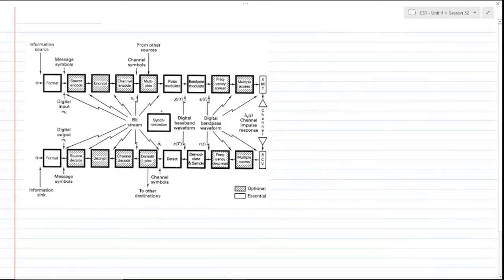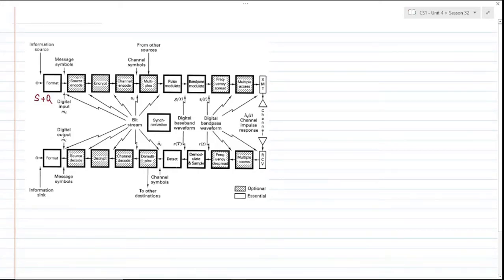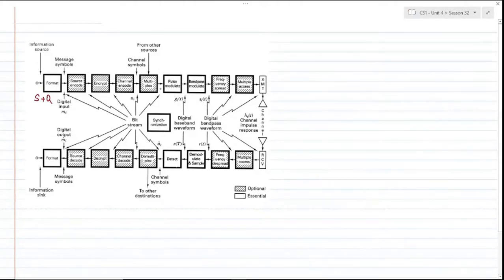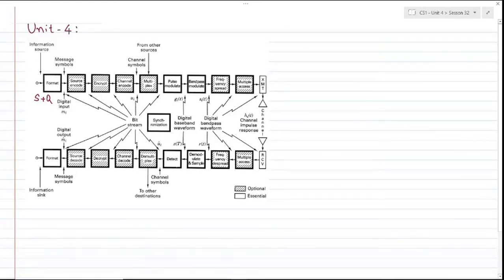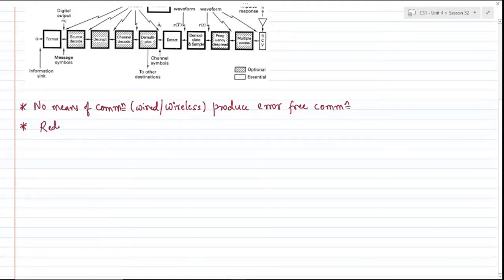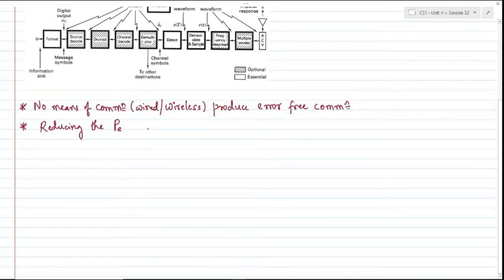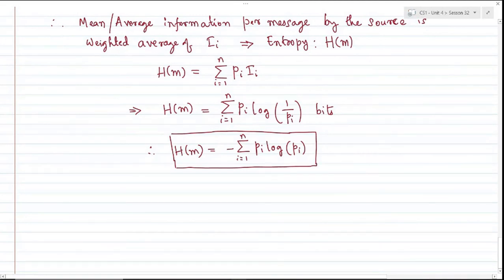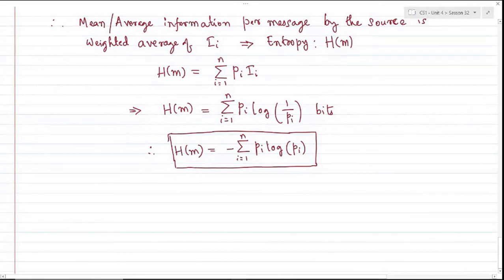Coomunication Systems - 1 [Introduction to Information theory and Coding]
Basic concepts to understand the quantification of Information or uncertainty involved in a message.